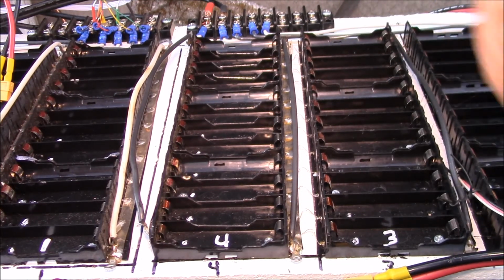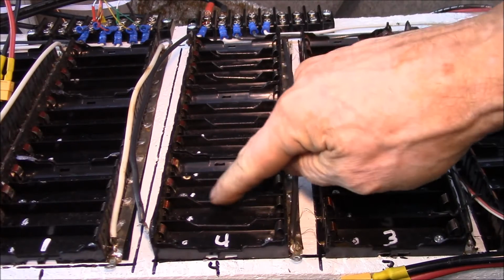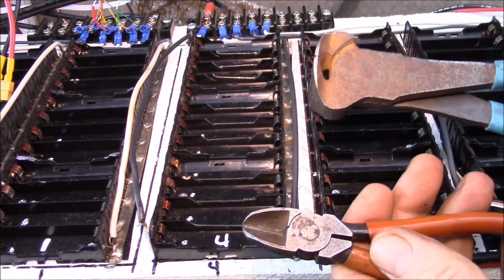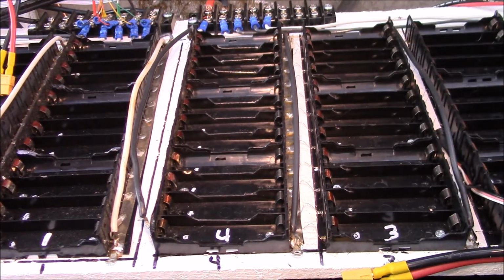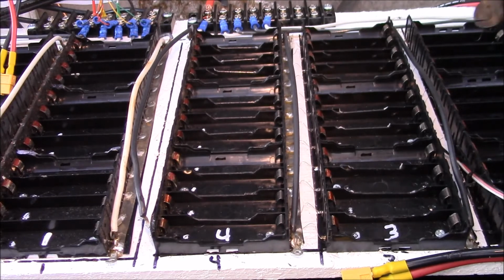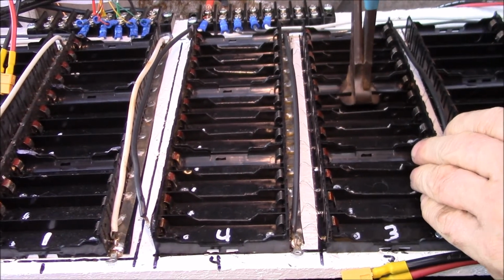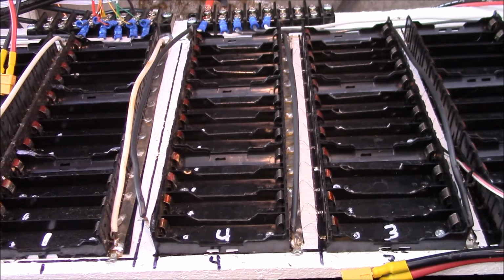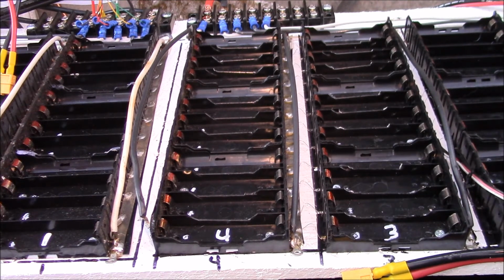18650 Cell Holder Quick Fix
Modifying the 4 cell holders for easier single cell removal.

With the pairs of cells initially used in the power shelf, it was no problem removing them from the cell holders.  But now that I'm testing groups of 10 single cells, that became an issue due to the high dividers between the two middle cell locations.

I used an end cutting nipper and a side cutter to add notches to the 3 dividers in the middle of the holder.  Cut diagonally down on each side about half way with the side cutters.  Then use the end cutters to cut the bottom of the notch.

This notch exposes the diameter of the cell to make removal possible.  Why the designer of that holders did not put notches all the way across like they did on the ends is beyond me.

Intro:
Louisiana Fairytale by Austin Rogers